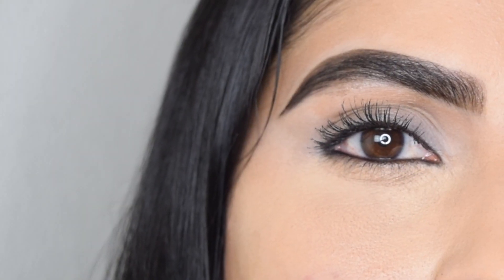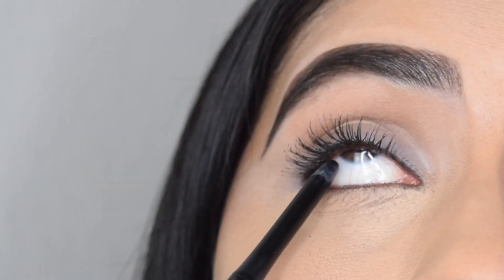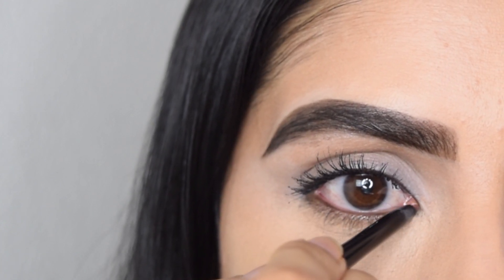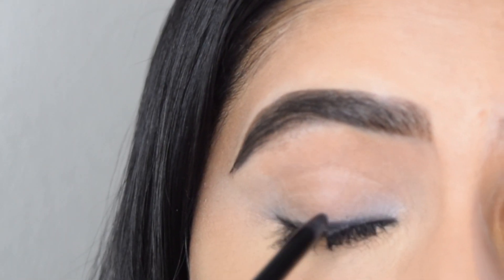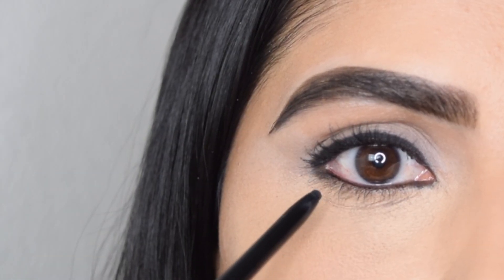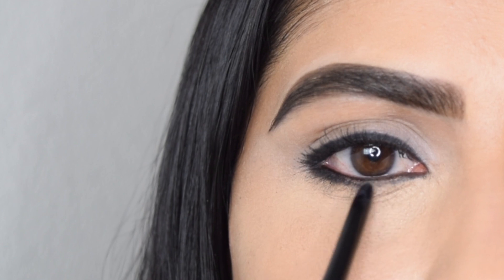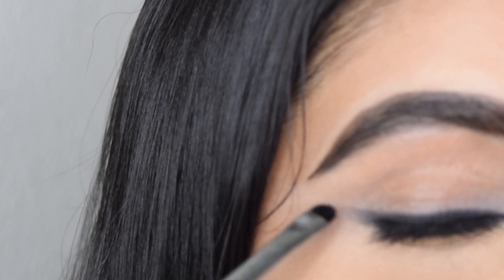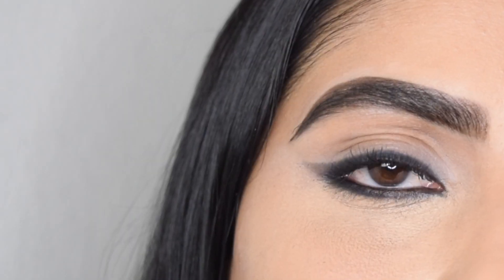How To Apply Kajal In 5 Different Ways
In today's video I have shared 5 different ways that you can apply Kajal! Each look takes less than a minute I promise and if you are a beginner then this is perfect for you:) For more Makeup tips, trick and tutorials, please subscribe to my channel:)

Product Used:
Maybelline colossal kajal in black

Editing software: Final Cut Pro